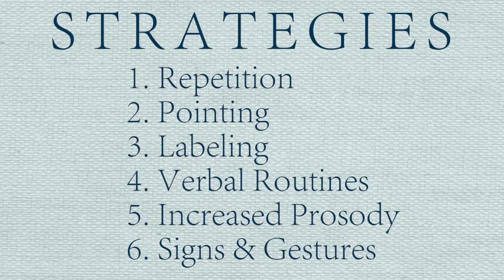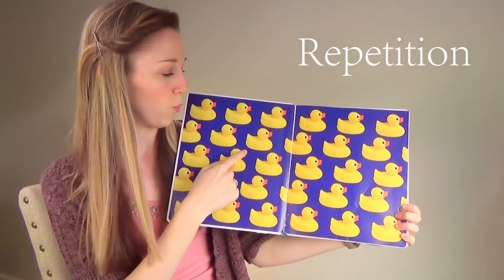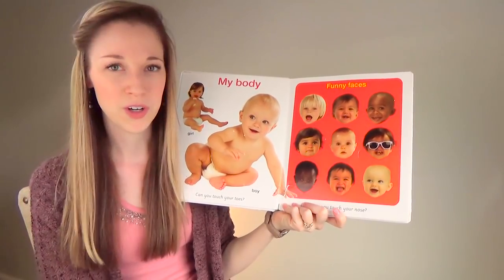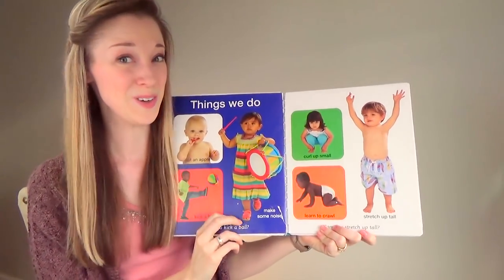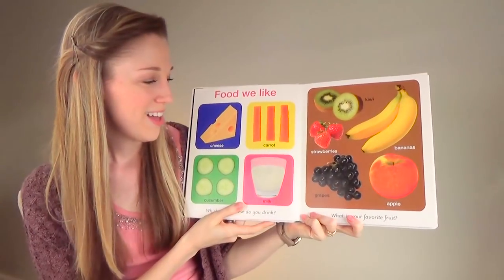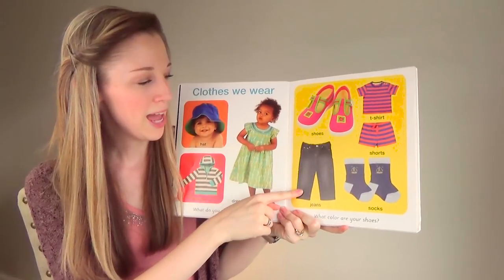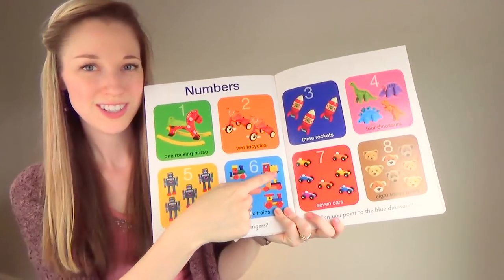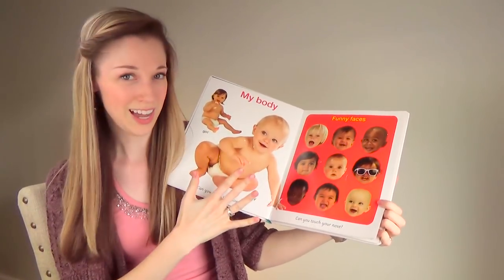How to Get Toddlers to Sit and Read with You: Tips from a Speech Therapist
⬇️Toddler falling behind on milestones? Help your toddler learn to talk in Adrienne's step-by-step online class here:

The book I show in the video is no longer in print, but there are similar several alternatives by the same author. All are great options:
- First 100 Words Lift-the-Flap: Over 35 Fun Flaps to Lift and Learn
- First 100 Board Book Box Set (3 books)
- My Big Word Book (Board Book)
- First 100 Words (Board Book)

You can find more of my favorite books at my Favorites

Is your toddler bored with books? Are you having trouble keeping his or her attention? You know that reading to them is SO important, BUT your child wiggles out of your lap and runs away every time you pull out a book and try to read. You're not alone! Check out these step-by-step simple tips from a Speech Language Pathologist that will make reading books less of a struggle and more of a fun bonding time with your kiddo.

Worried your toddler is falling behind on their talking skills? Get your free Milestones Checklist so you can check off the skills they have and feel confident that they are moving in the right direction. If they are falling behind, I include resources that can help you get them back on the right track so you can have peace of mind that you are helping them.

This video is a collaboration with Jady A. on YouTube. Her channel has awesome activities for toddlers and preschoolers! Check out her video about Toddler Speech & Vocabulary Activities